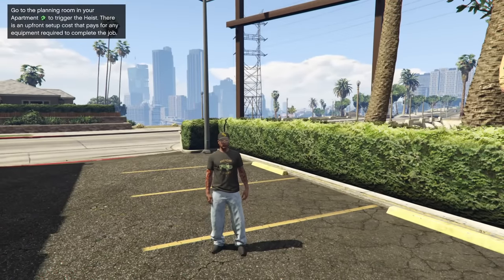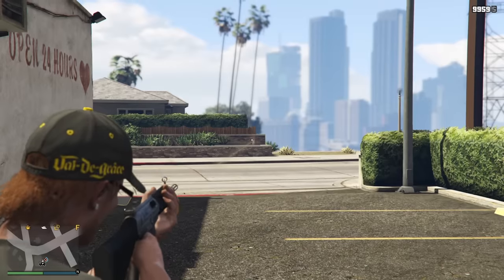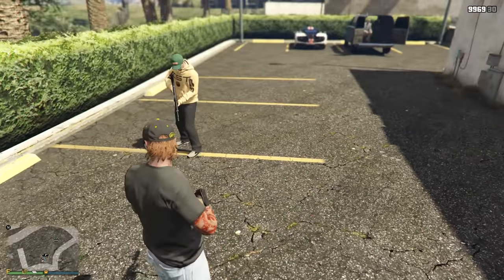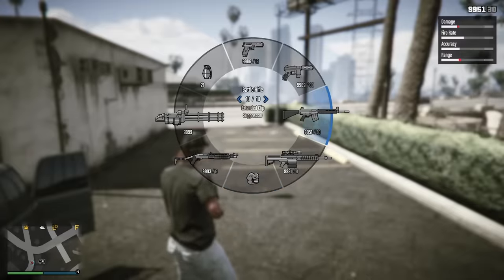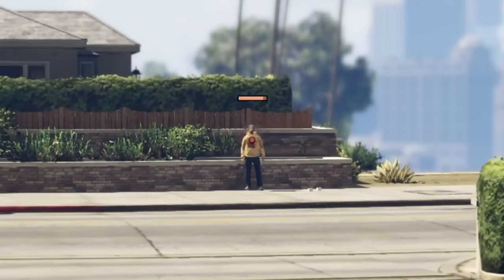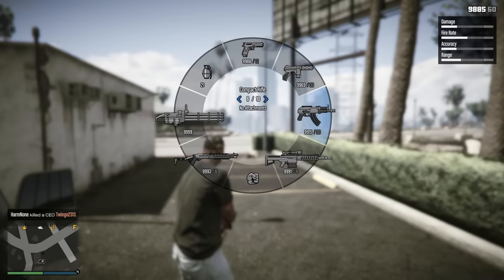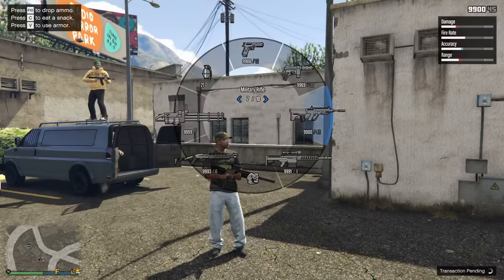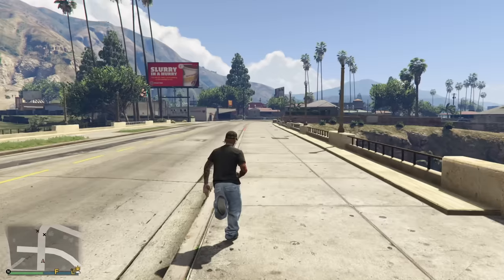BUYER BEWARE! Don't Buy the NEW Battle Rifle In GTA Online!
Today I go over some details that make the Battle Rifle seem like a SCAM in GTA Online

COD MW2 - Extraction Point

COD MW2 - TF141 Theme

COD BO1 - Pentagon Theme